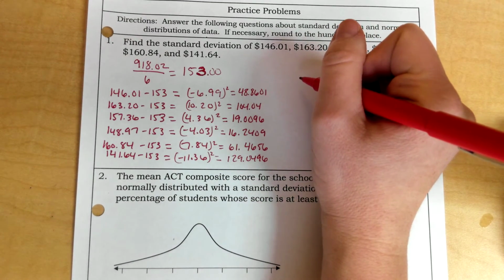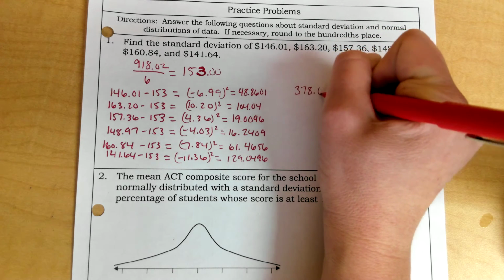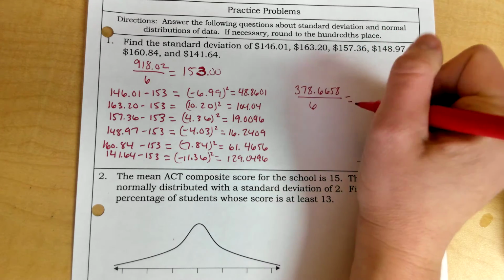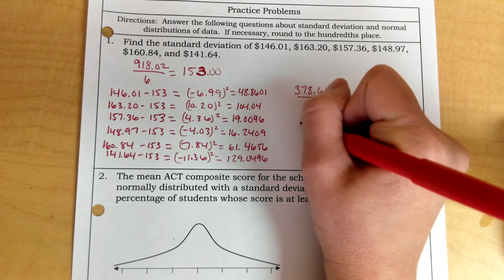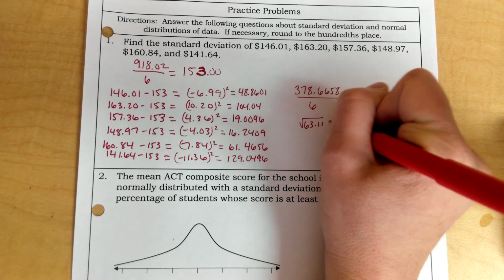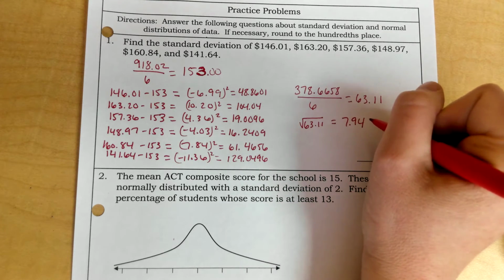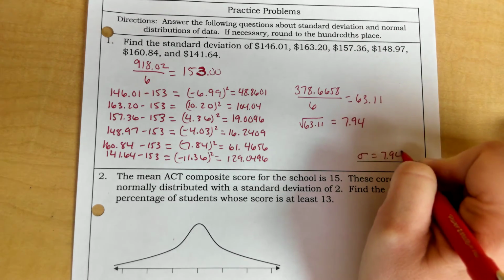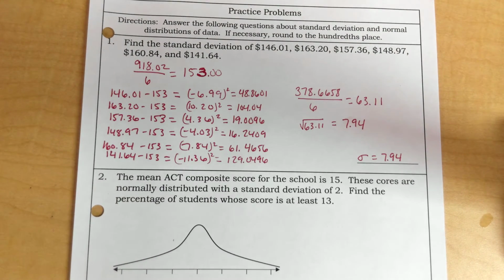Standard Deviation and Normal Distribution Practice